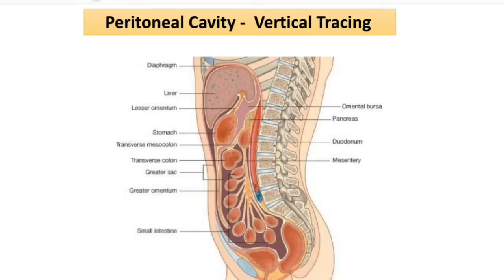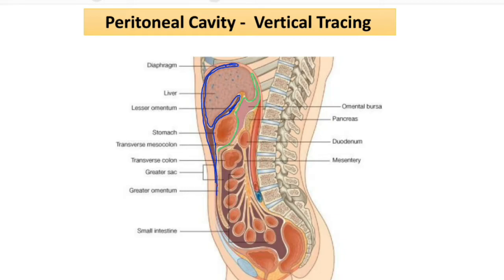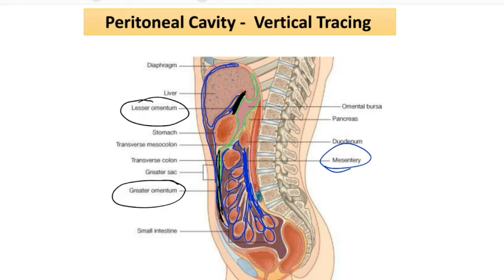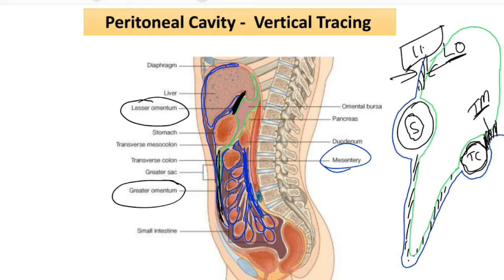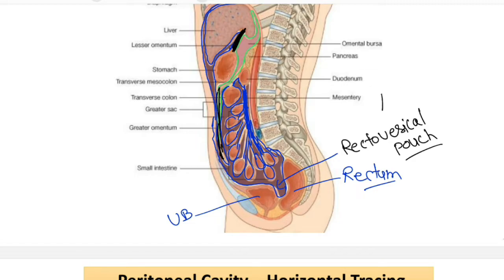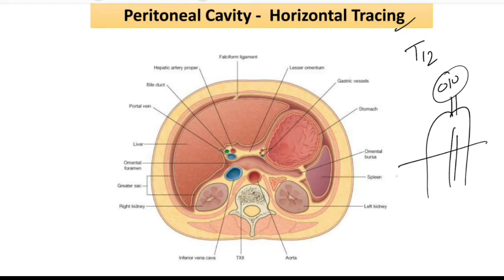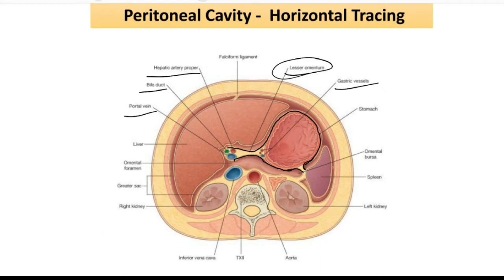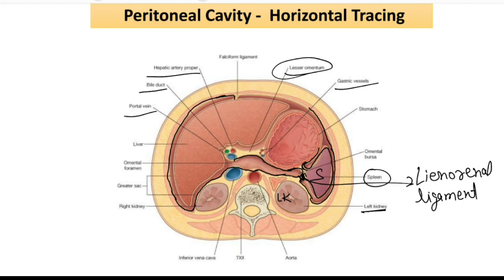Peritoneum- Horizontal and Vertical Tracing (Made Easy )[World of Anatomy]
Picture credit : Students Grays Anatomy